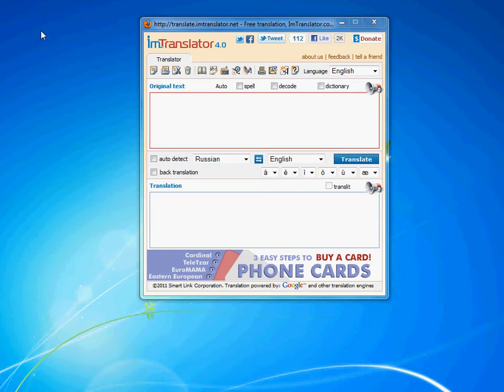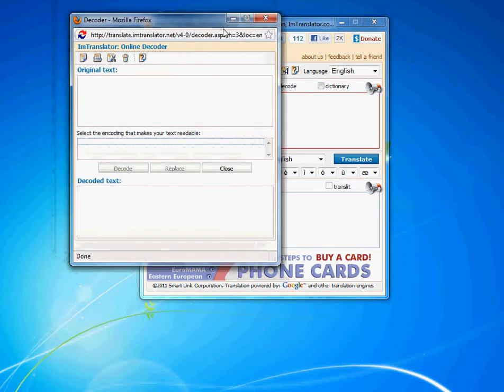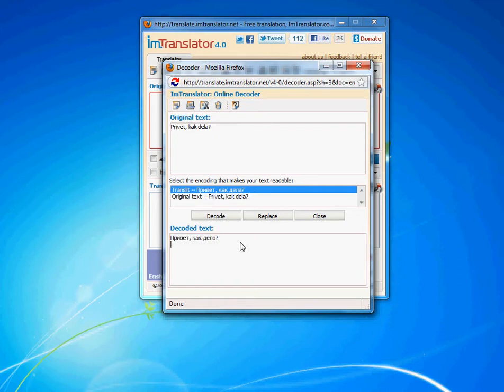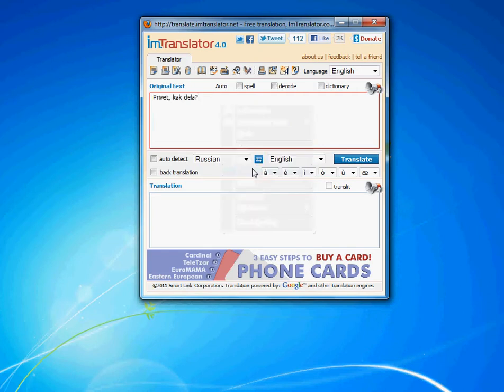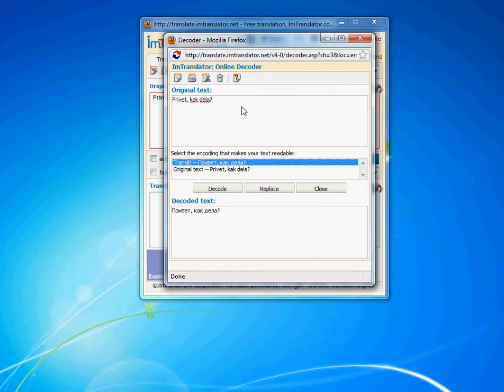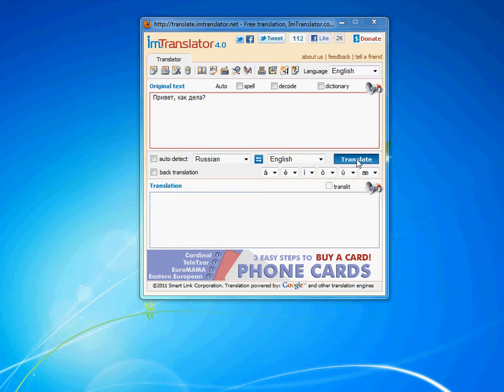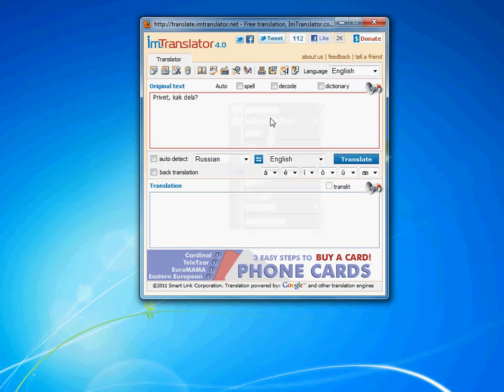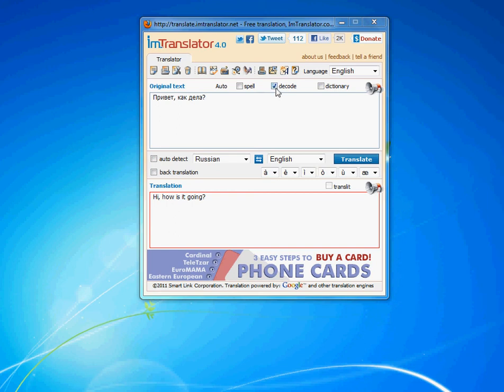Russian Decoder in ImTranslator add-on for Firefox and IE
If you get an unreadable Russian email or text, use the Russian Decoder to convert the text into a standard Cyrillic characters set. You will be able to read and translate Russian text without any problem.